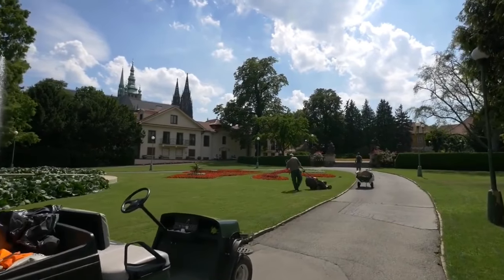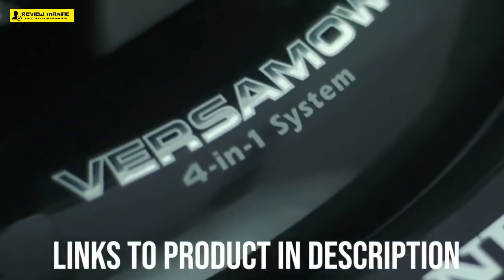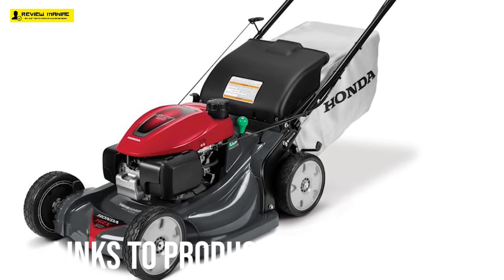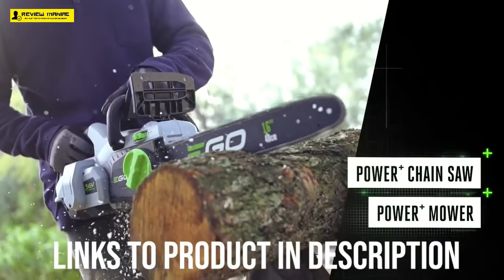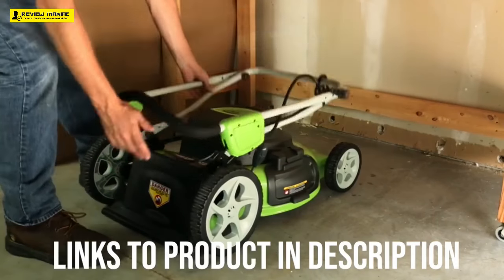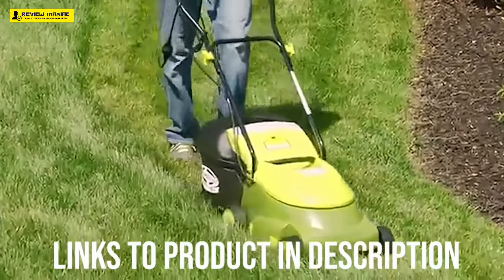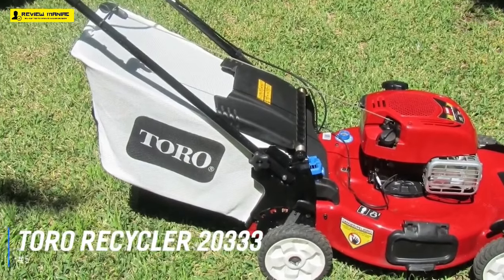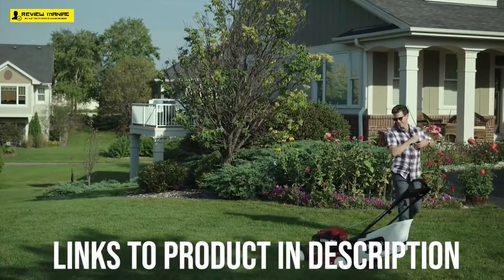Top 5 Best Self Propelled Lawn Mowers in 2024 (Buying Guide) | Review Maniac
Links to the Top 5 Best Self Propelled Lawn Mowers in 2024 which we listed in this video:

► 1. Honda HRX217K5VKA 187cc Gas 21 in. 4-in-1 Versamow System Lawn Mower

► 2. EGO Cordless Battery Push Mower

► 3. Greenworks 16-Inch 40V Cordless Lawn Mower

► 4. Sun Joe MJ401E-PRO 14 inch 13 Amp Electric Lawn Mower

► 5. Toro Recycler (22") Personal Pace Lawn Mower

Do you love your lawn? Well, most of the people watching this video probably do. Are you Looking for the best best self propelled lawn mower for your lawn care?

We have analyzed 2531 customer reviews and looked at 26 products to give you this top 5 video review of the best self-propelled mowers.

I also made this list based on my personal opinion and I tried to list them based on their price, quality, durability and more.

This is a self propelled lawn mower review video as you can see.

If you buy a push mower in 2024 it will save you a lot of time so that you can focus on more important task.